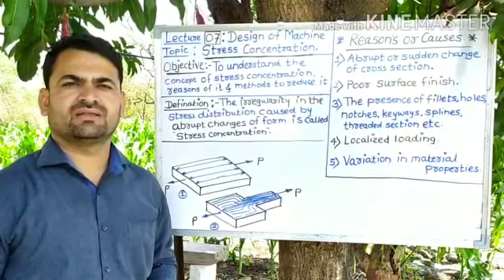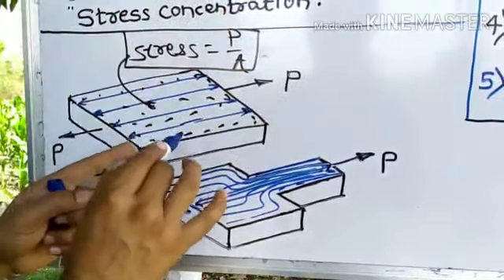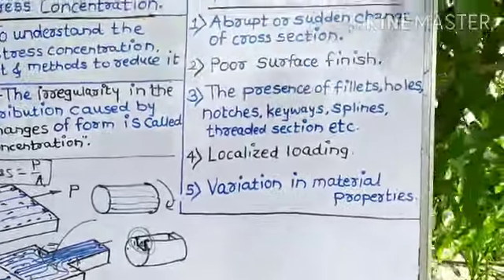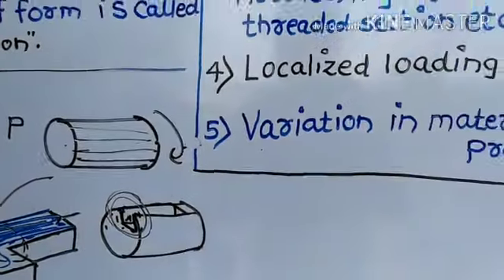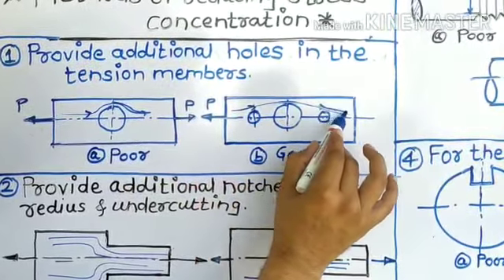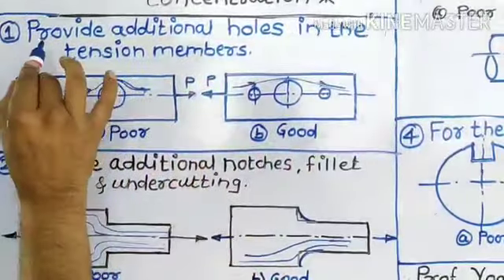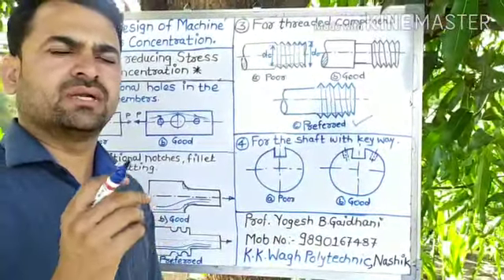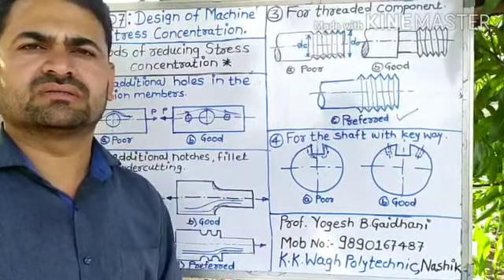Stresses concentration concept, causes & remedies to reduce stresses concentration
Prof. Yogesh B.Gaidhani Mechanical Engineer,
This video contents concept of Stresses concentration, causes of Stresses concentration & methods of reduce it.